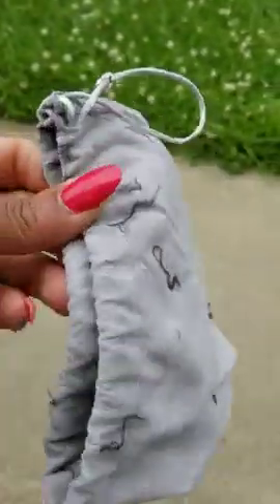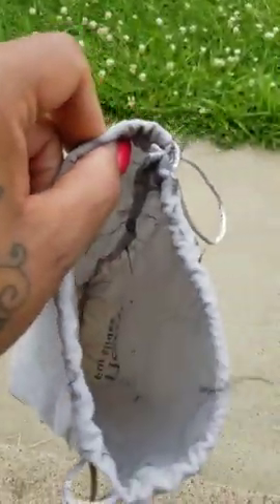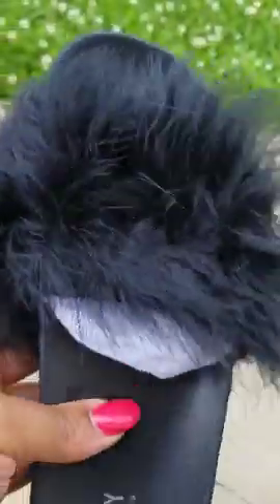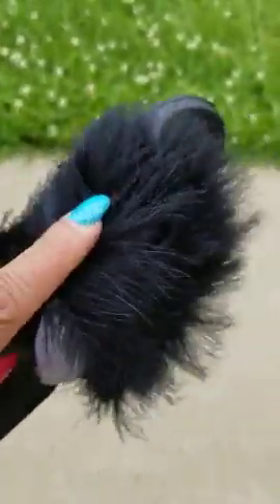Slides for Womens Faux Fur Fuzzy Slippers with Arch Support in Flat Sandals Girls Outdo